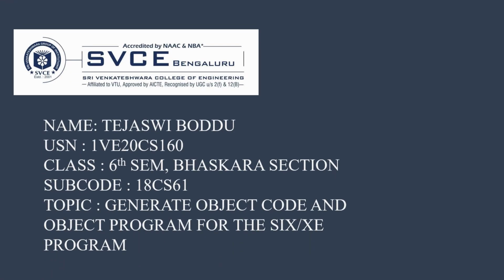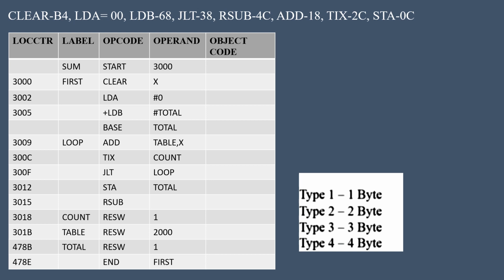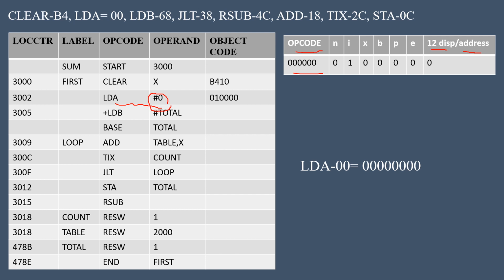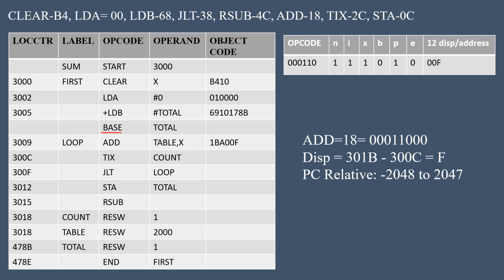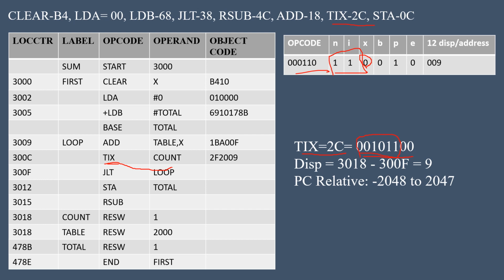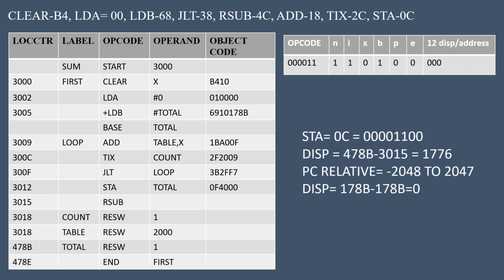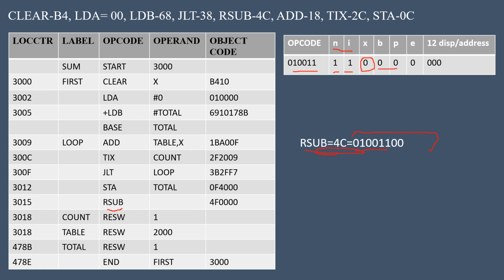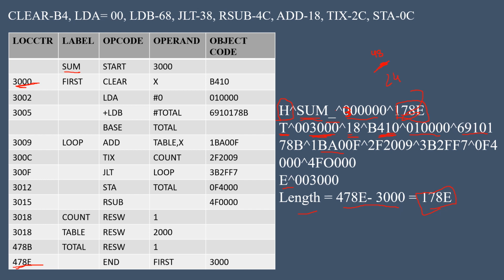18CS61||OBJECT CODE GENERATION ||SSC||VTU||SVCE